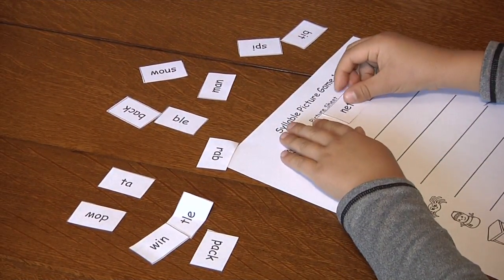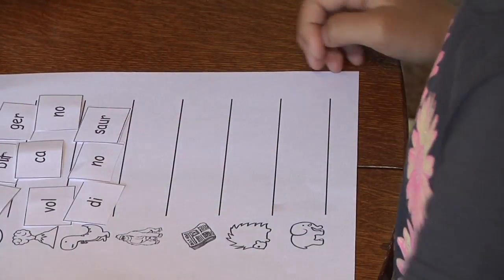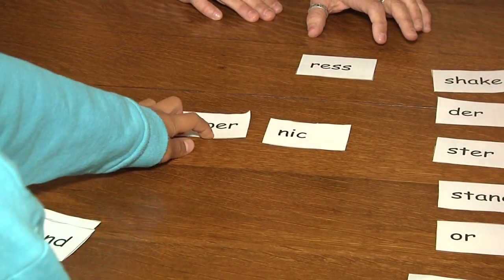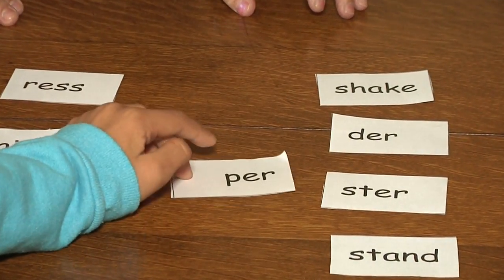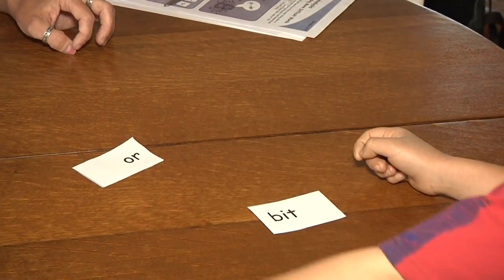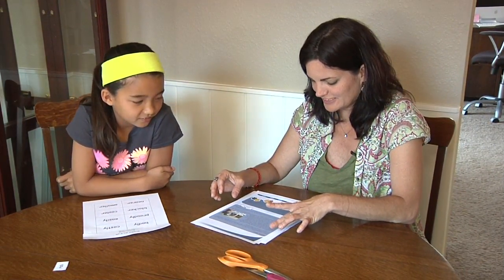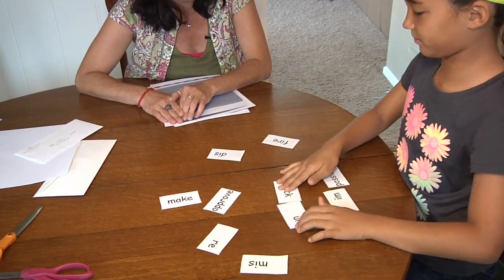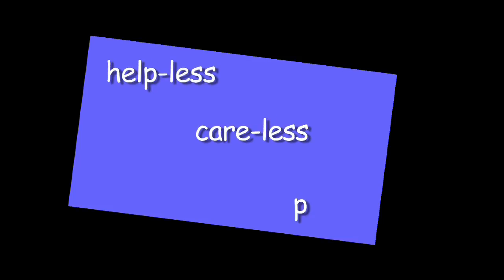Word Analysis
Striving Readers, 4-5, Word Analysis